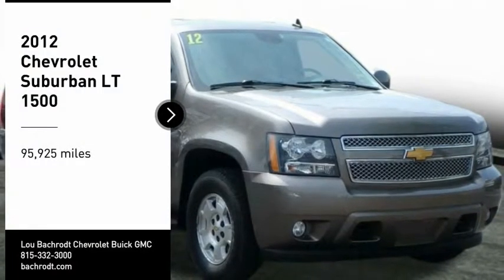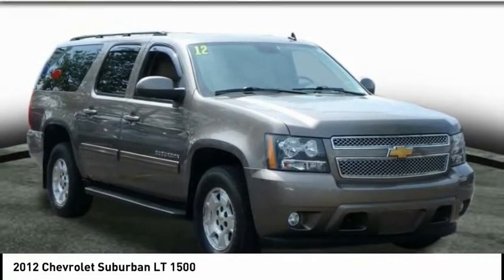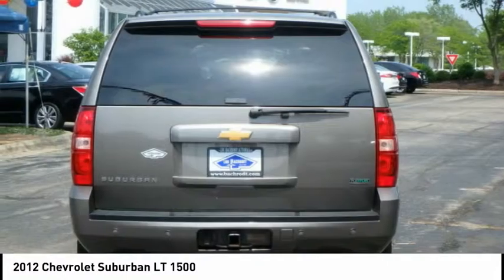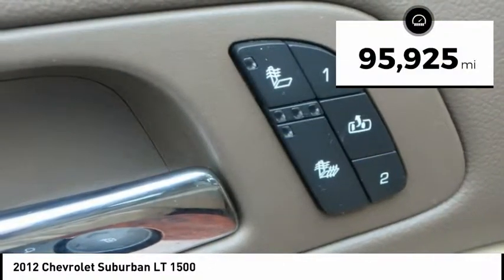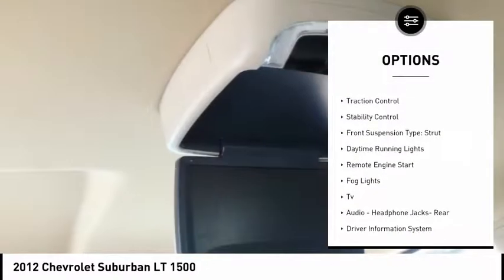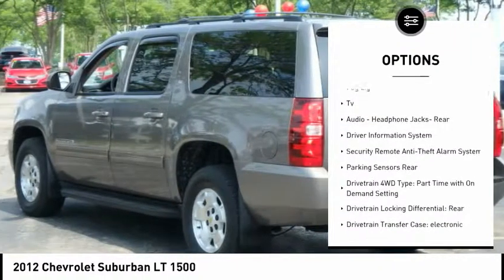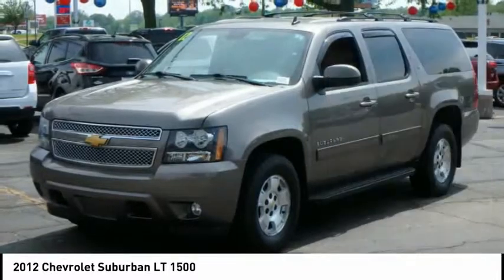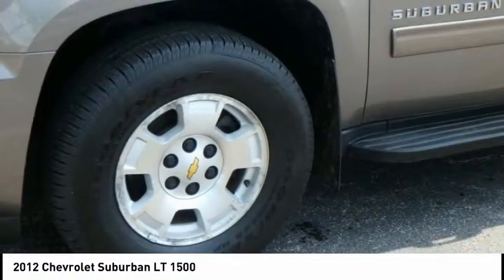2012 Chevrolet Suburban Rockford IL AC19410A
2012 Chevrolet Suburban LT 1500

Pick up this Brown 2012 Chevrolet Suburban, available today at Lou Bachrodt Chevrolet Buick GMC. This could be the one you've been searching for.